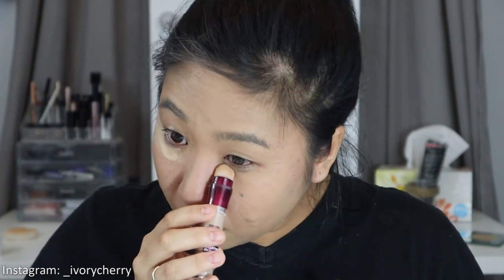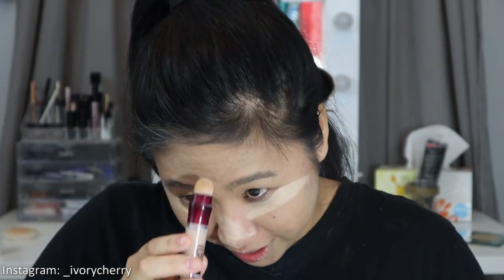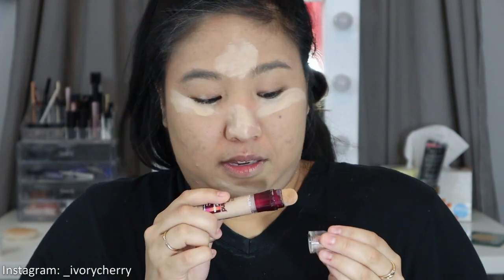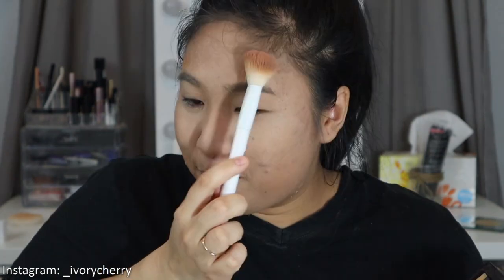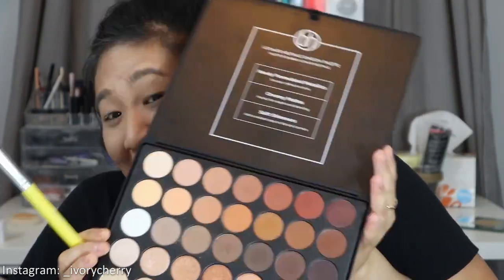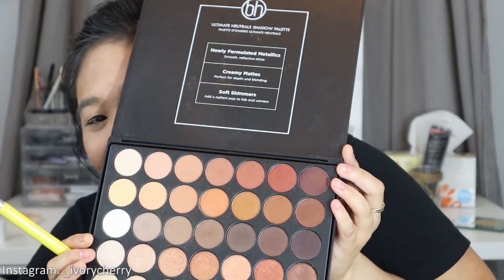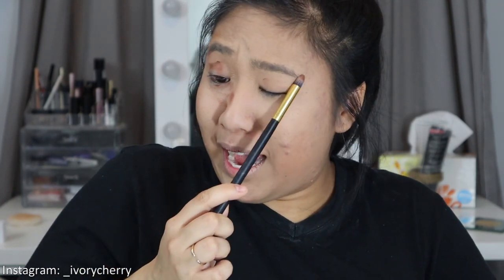Helping Hands /Not My Arms (Challenge) | Full Face of Makeup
I had so much creating this VERY beautiful look with Isa! In this makeupchallenge, she was behind me, couldn't see, and used her arms to create this masterpiece. Picasso himself would have been proud.

Edit: So even though I said I didn't think a beauty guru has done this challenge, I will admit after thorough searching it has been done. I apologize for not properly doing so initially, and want to acknowledge those that have also done this very challenge (:
Also I am aware that I said Isa was a returning guest, but I decided to post this one up first. Her first guest appearance will up posted later. Hang tight!

Products Used:

FACE PRODUCTS
Coty Airspun
Bh Cosmetics Blush, Highlight and Contour Kit in light/medium
MAC Fix Plus Prep and Prime

EYE & BROW PRODUCTS
Maybelline Total Temptations Brow Definer
Maybelline Fiber Volumizer Brow Gel
BH Cosmetics Ultimate Neutrals Palette
Loreal Lash Paradise in Blackest Black

LIPS
Milani Amore Matte Lip Creme in Loved

MY ENTIRE BRUSH COLLECTION